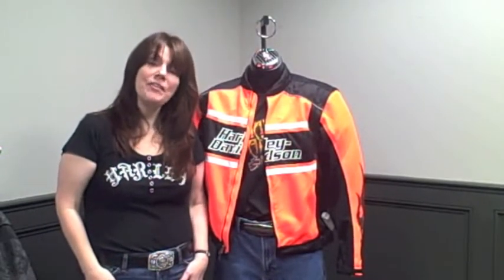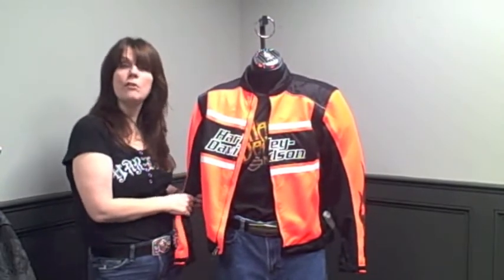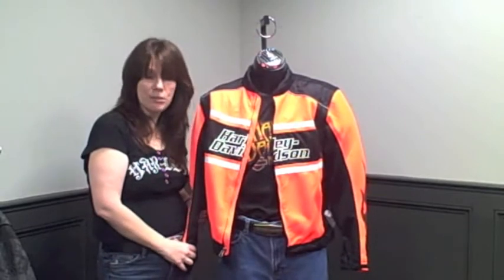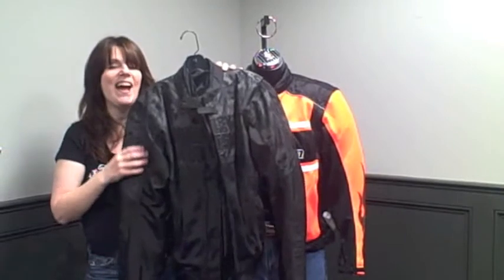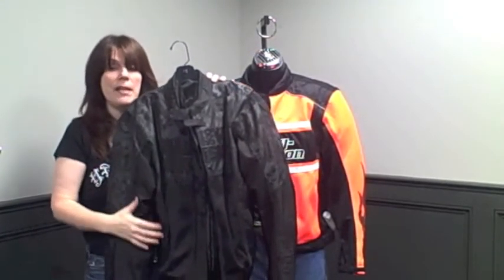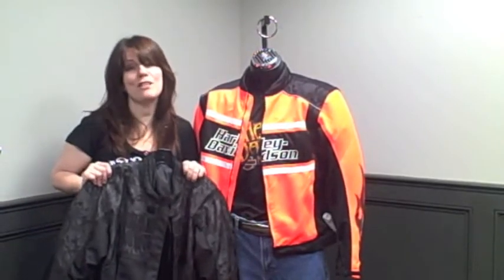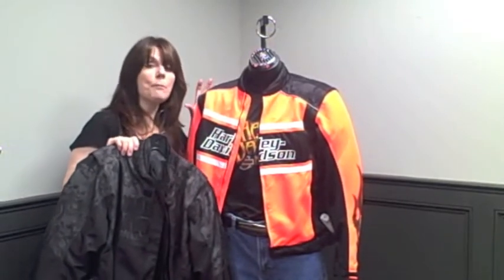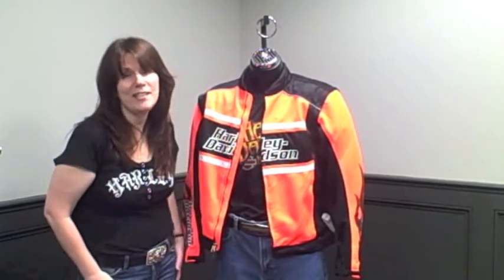Pattys Favorite Things Vol 3 Mens Jackets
Patty Showcases Her favorite Men's Performance Jackets.